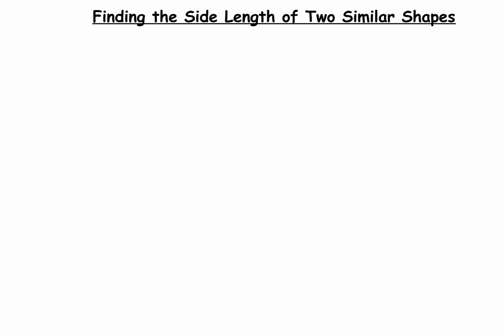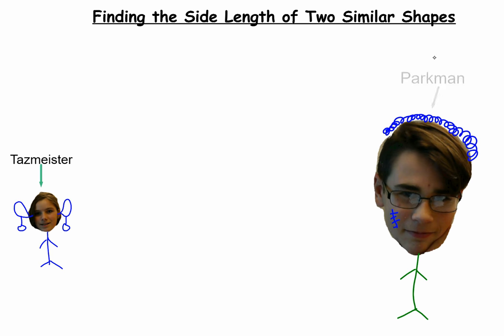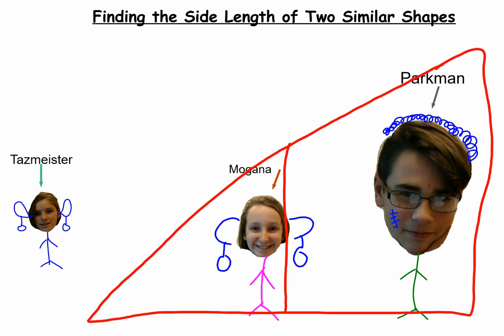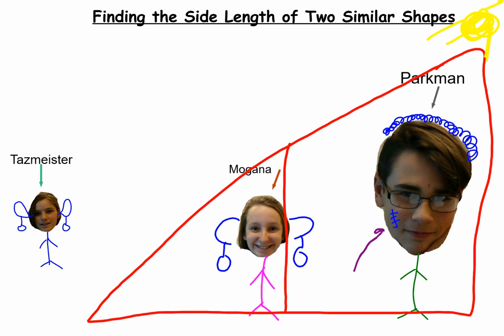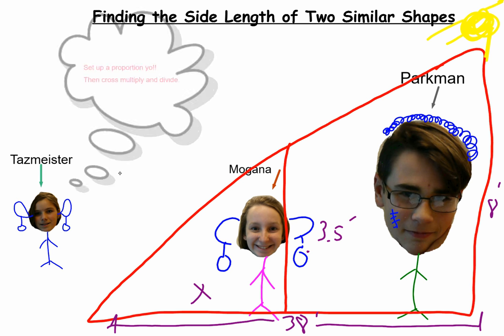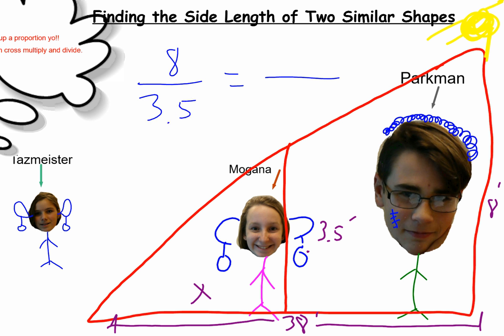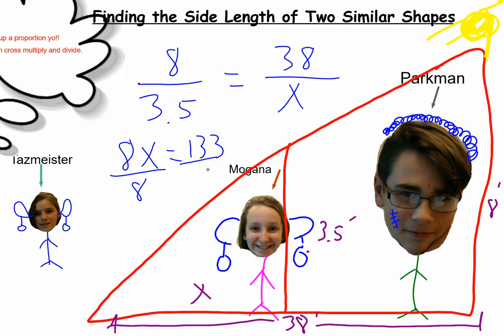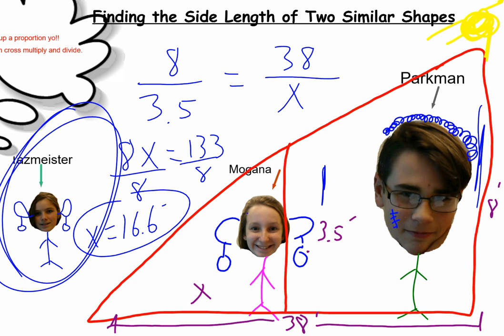Finding the length of a missing side of two similar shapes.